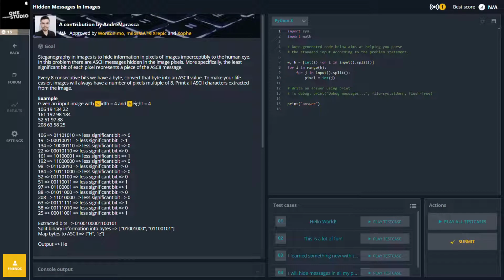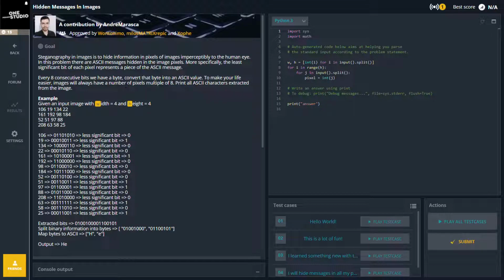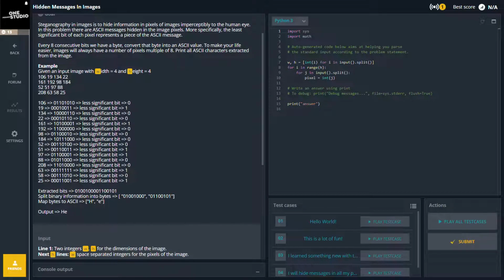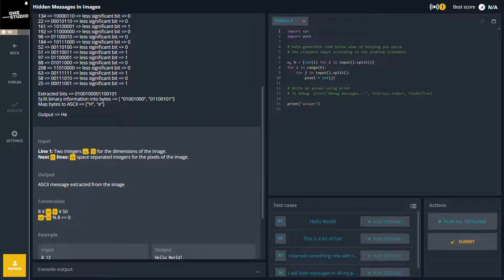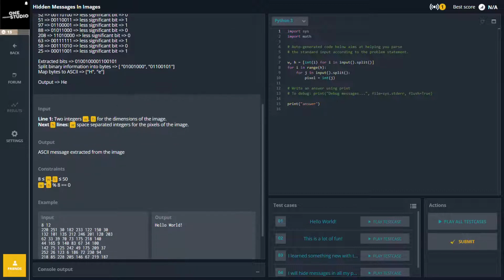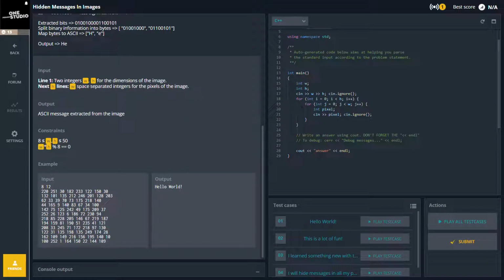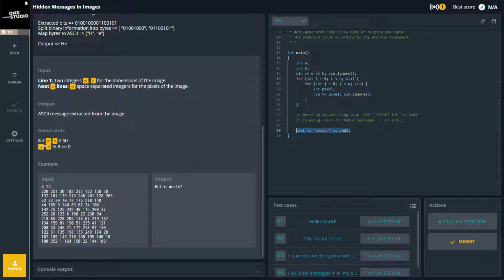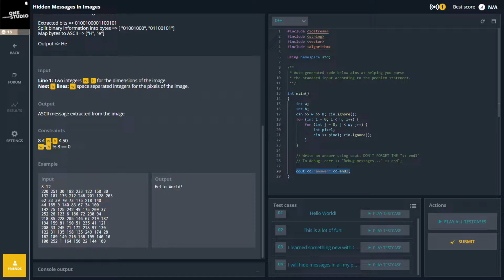HIDDEN MESSAGES IN IMAGES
I need to print all ASCII characters extracted from the image.

EXPLANATION CODE:
1) The code reads in the image width w and height h.
2) The code initializes a vector of bytes to hold the image bytes. The size of the vector is w*h/8 because each byte can have 8 pixels (since the pixels are binary, with only 1 or 0 values). The initial value of each byte is 0.
3) The code reads in each image pixel from standard input and sets the corresponding bit in the appropriate byte of the bytes vector. The bits are arranged from left to right, so the first pixel will be the most significant bit of the first byte, the second pixel will be the next most significant bit of the first byte, and so on.
4) The algorithm then sends the image's bytes as characters to standard output.
5) The integer byte values are converted to their respective ASCII characters using the static cast char function so that they can be printed to standard output.